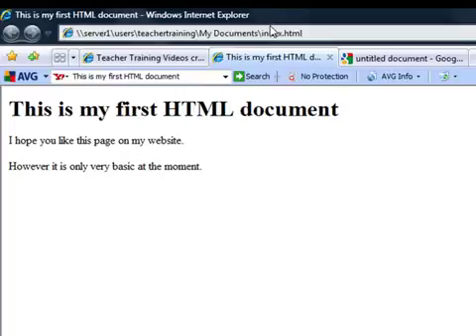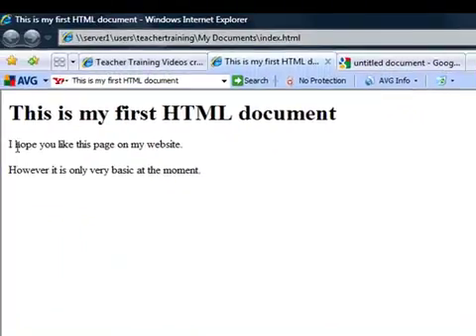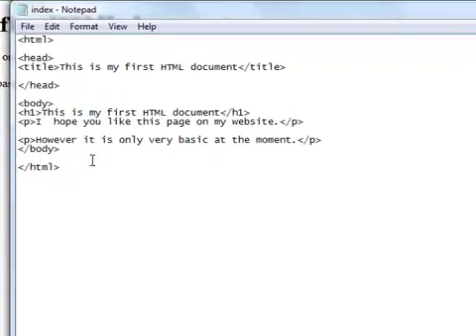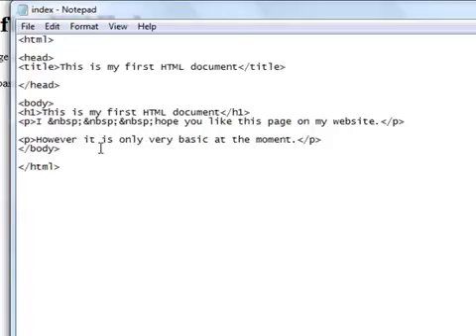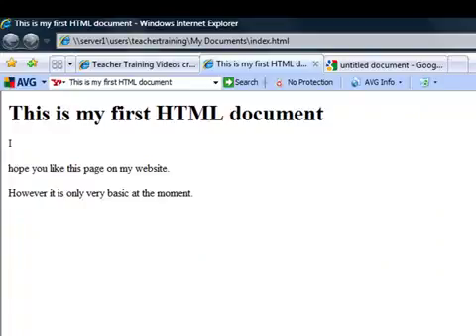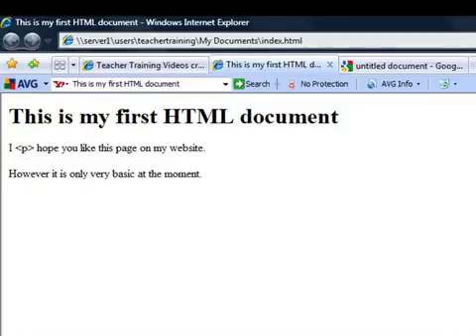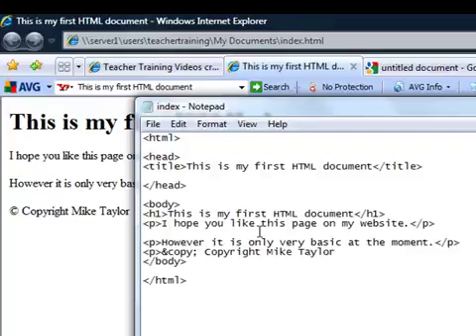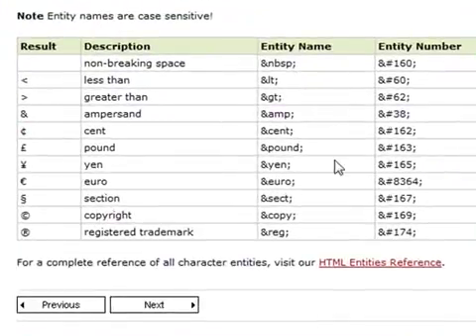Web Design Learn basic HTML 6 A1 Web Design Team